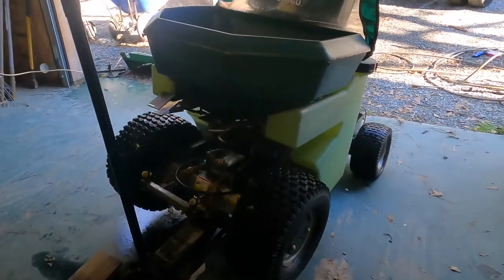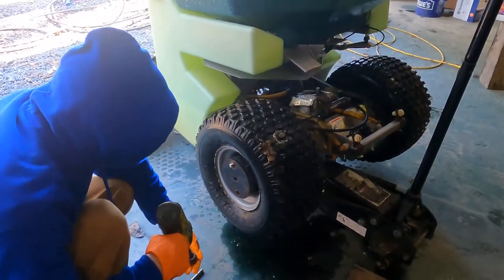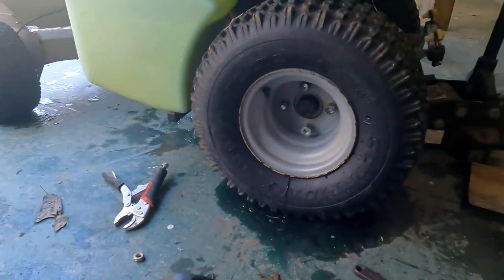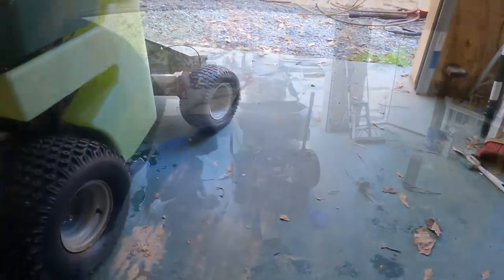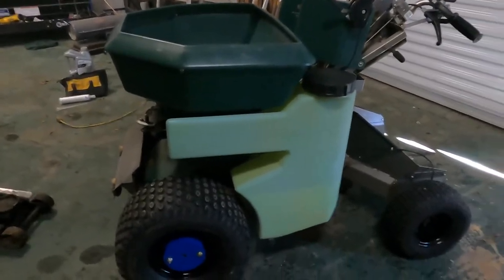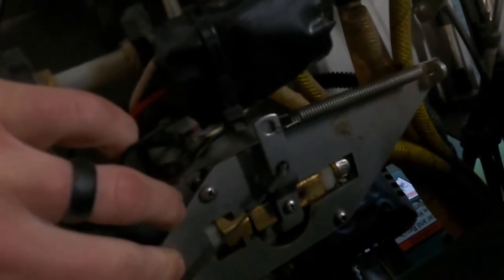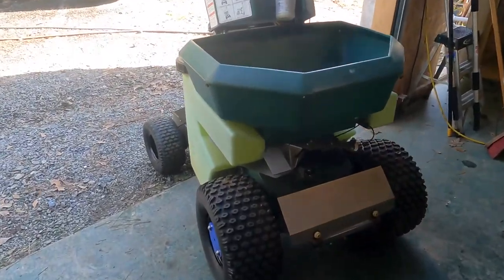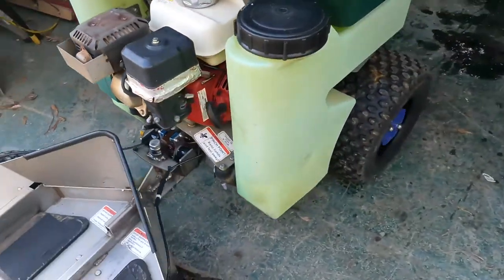Permagreen Maintenance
Permagreen Triumph Maintenance
- Brake cover replacement
- Painting wheels
- Changing main spray valve
- Changing hour meter

Song: Force
Artist: Alan Walker

Song: Demon
Artist: JVNA